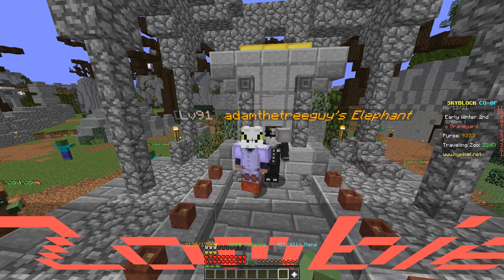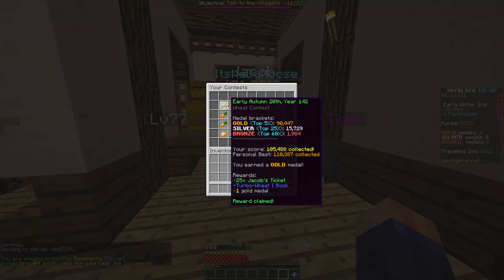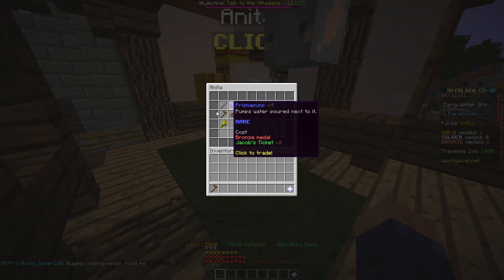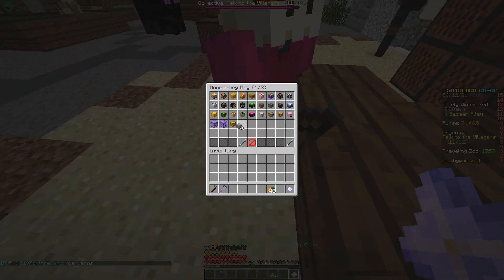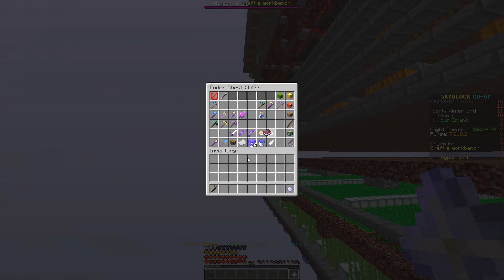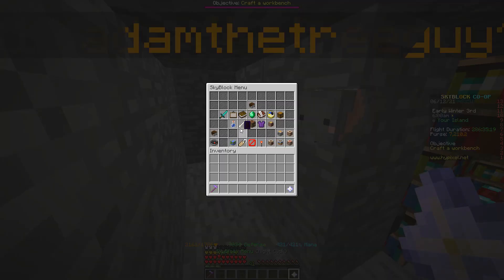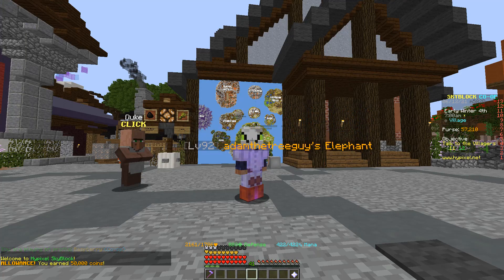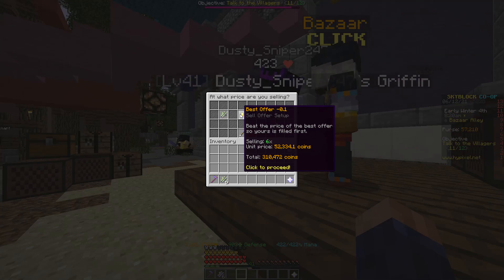Something Different (Hypixel Skyblock)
Sorry for not post as i said at the end i wasnt up for it but i am trying to get back into it THANK YOU if you watch this video